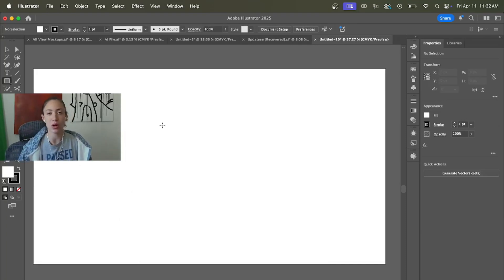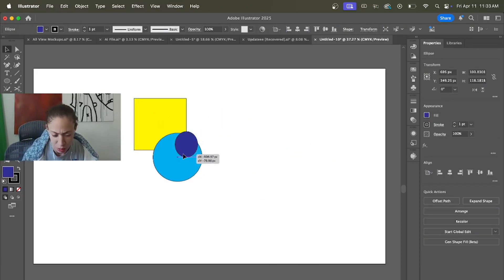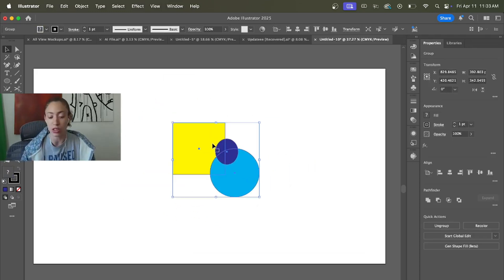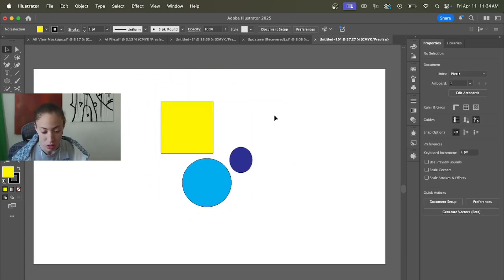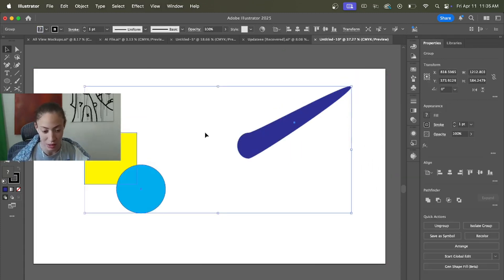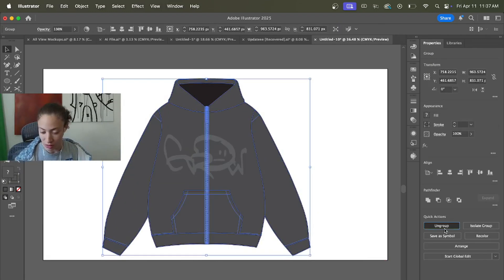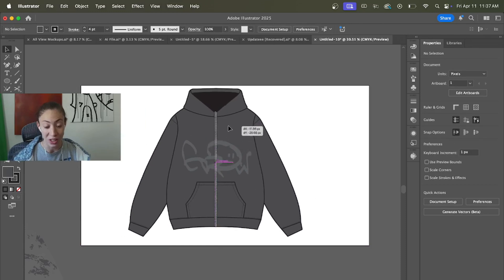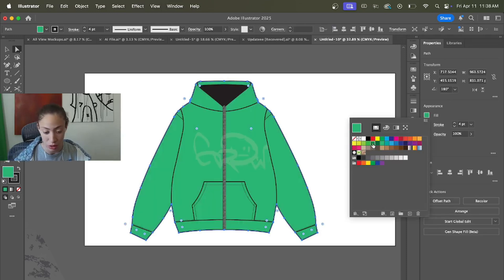Adobe Illustrator Tutorial | Grouped vs Ungroup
📌 Check out LivelyLys.com for more design resources, including mock-ups, vector packs, and tech pack templates designed specifically for clothing brand owners and fashion designers.